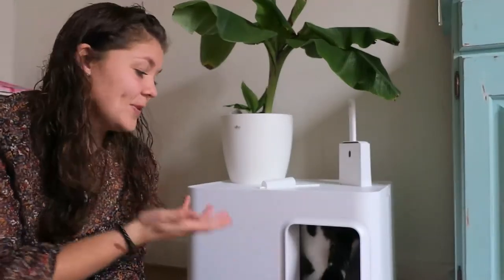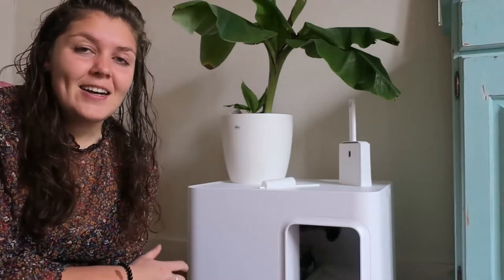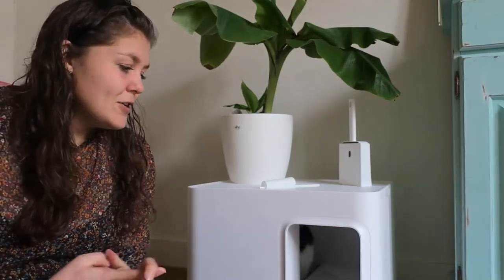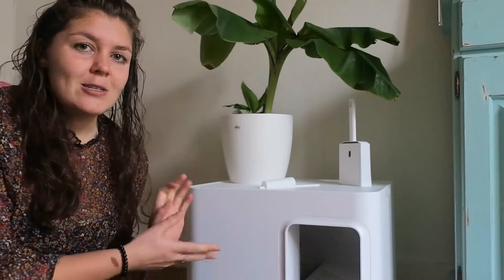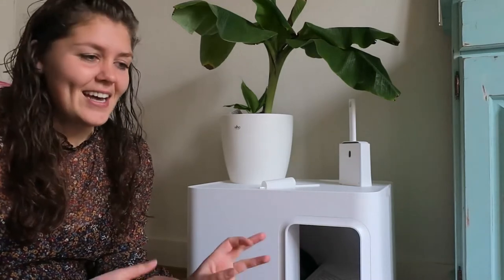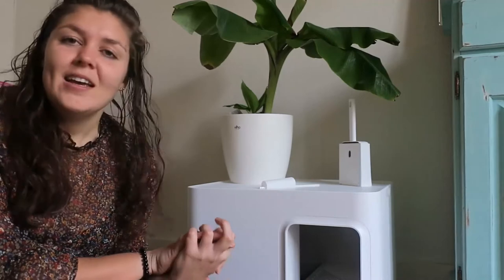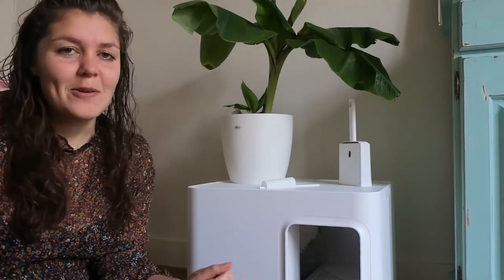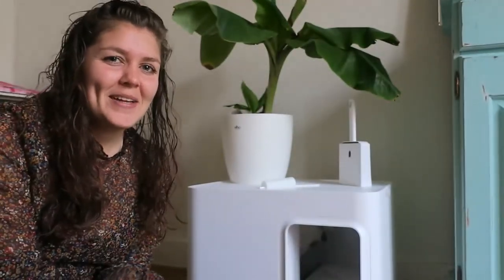Hoopo Dome Cat Litter Box Review English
A review from a Dutch cat owner telling about her design cat toilet from Hoopo!

'The Dome cat litter box has a beautiful design that blends seamlessly with any interior style. The modern design of the Hoopo Dome offers a balance between functionality and style for both cats and cat owners!'